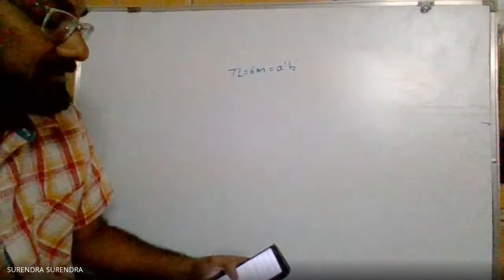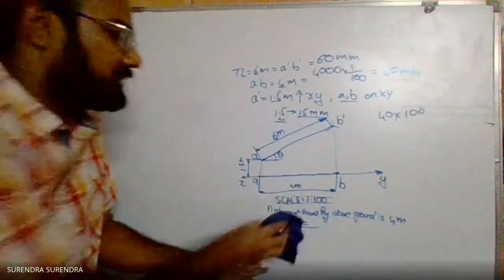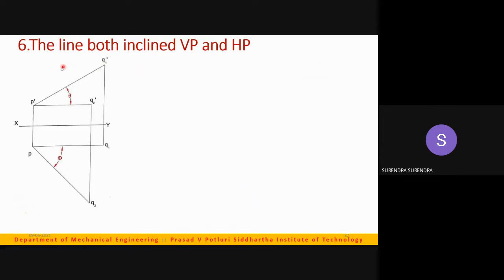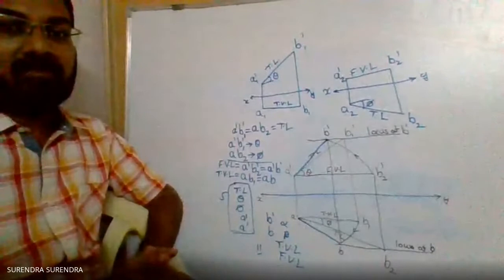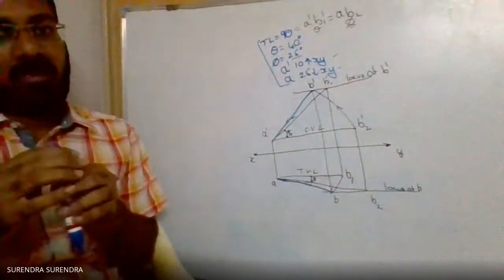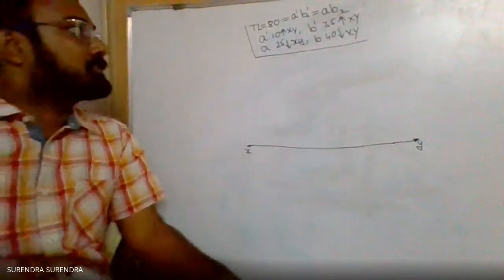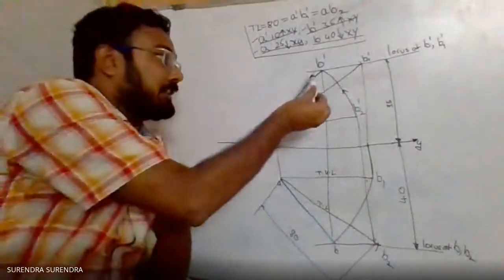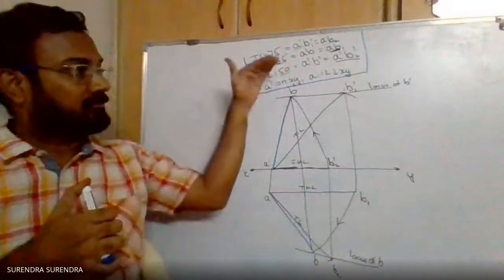Projection of lines 2